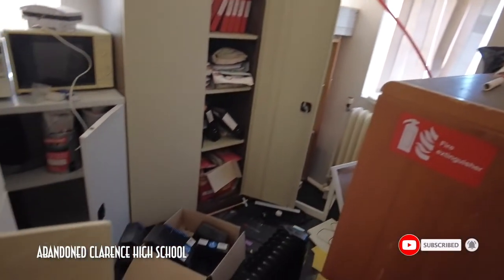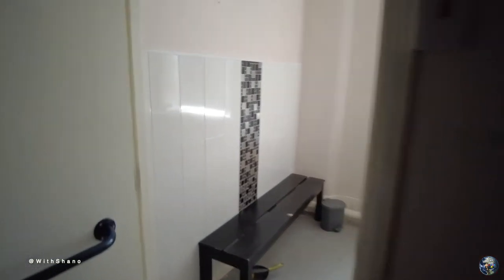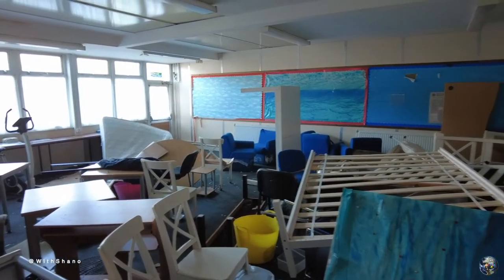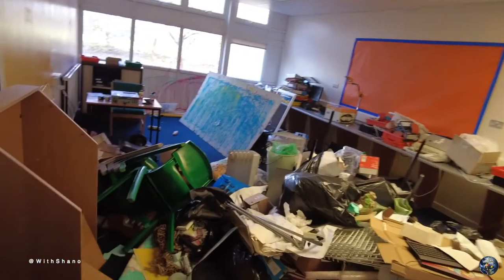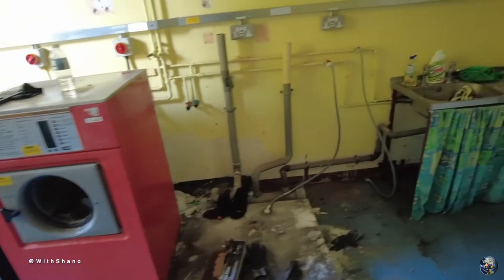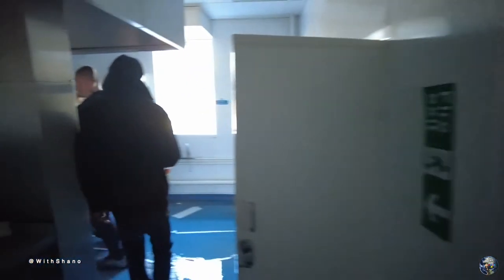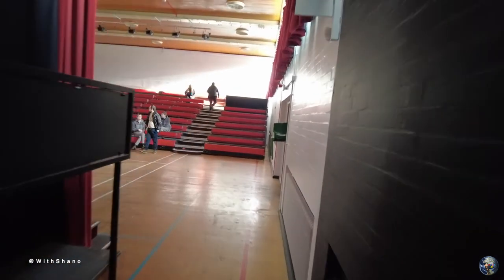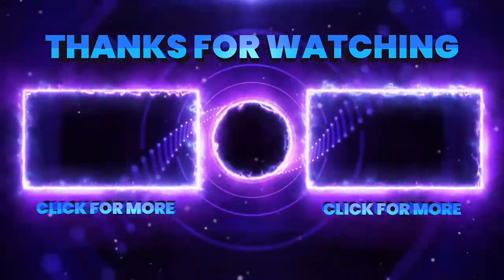Clarence High School was huge and amazing to explore - abandoned places - Explore With Shano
Clarence High School on West Lane is operated by Nugent Care, with the company citing ‘ongoing financial pressures’ as the reason behind its ‘extremely difficult decision’ to close.

Clarence High provides educational placements for girls and boys aged 7-19 years old, with social, emotional and behavioural difficulties and who may also experience associated difficulties, including those on the autistic spectrum.